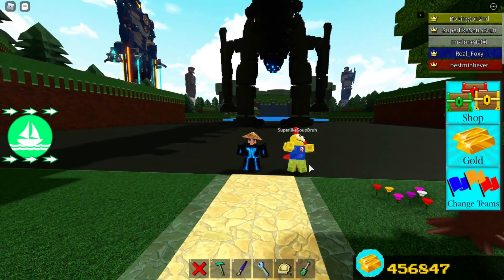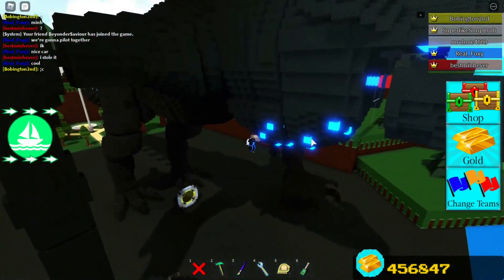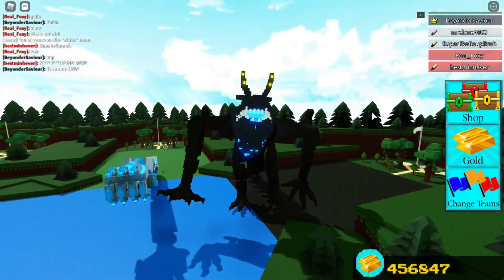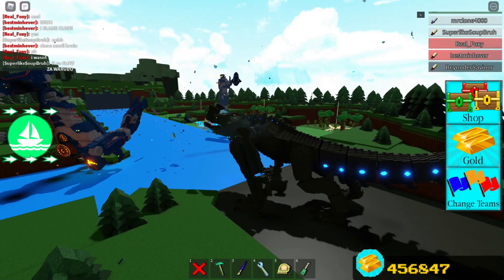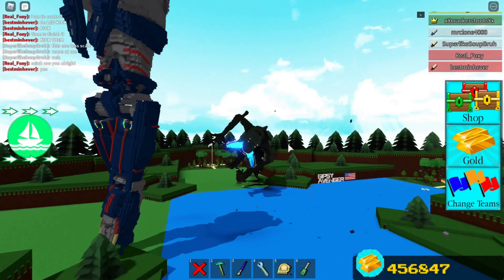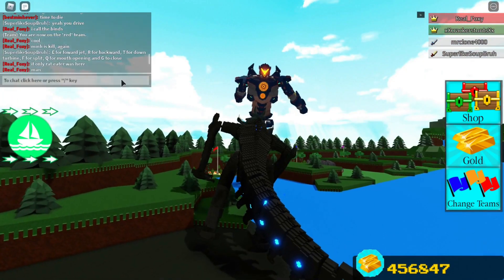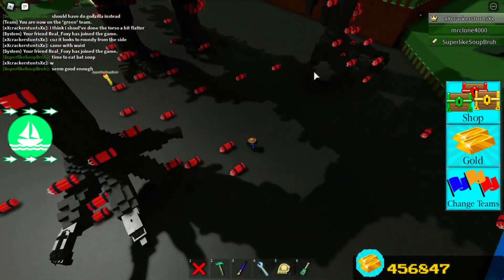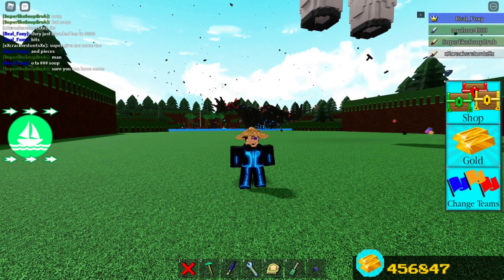Otachi Showcase - Roblox Build a Boat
Very slow kaiju.

What is Mech Gang? Mech Gang, otherwise known as MG is a Roblox Group that started off with a bunch of friends in a DM. From there, we have branched out and have become a full fledged friend/professional building group. We post bi-weekly content, mainly consisting of Roblox Build a Boat content. We offer events such as Mech Gang Saturday, Mech Review, and Mech of the Week/Month. I hope you enjoy our content!